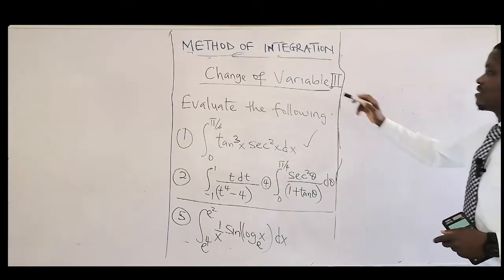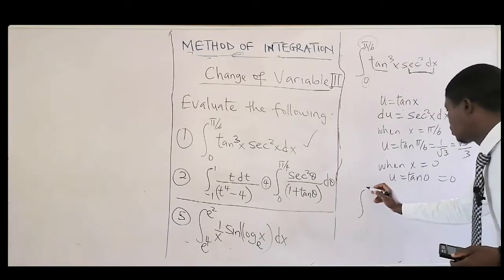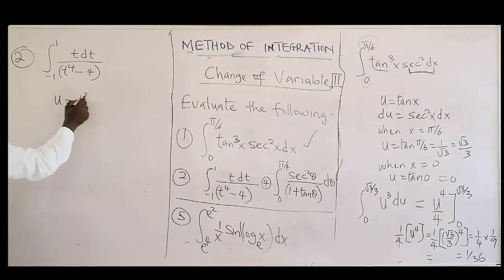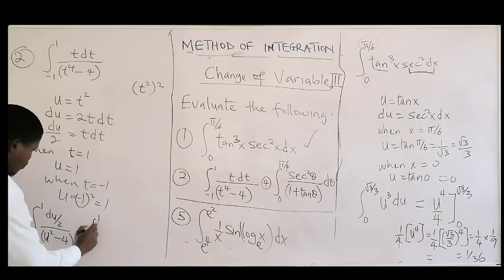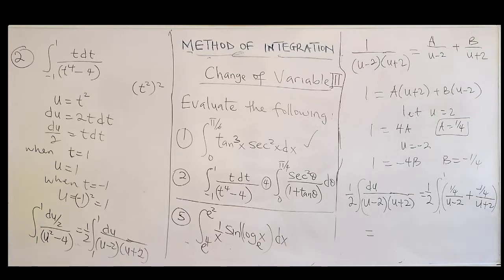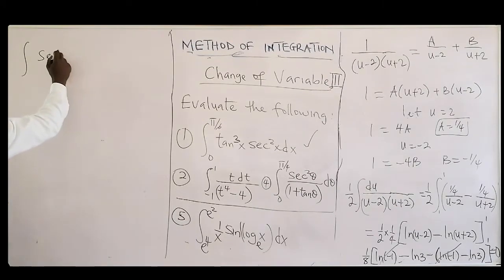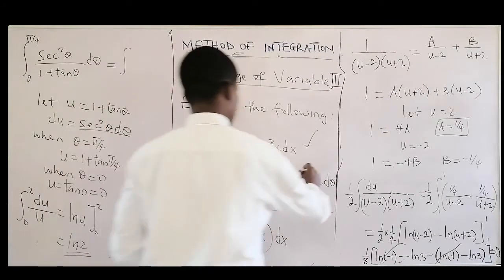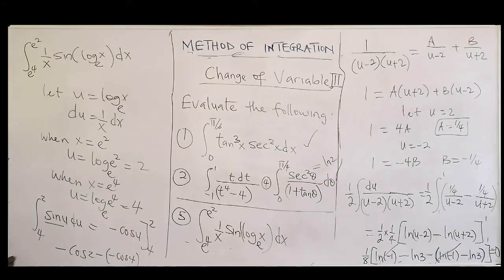"How to Apply Change of Variable in Integration: A Step-by-Step Guide" (Part IIIb)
How to Apply Change of Variable in Integration

The method of change of variable is an important technique used in calculus to simplify the process of integration. The basic idea behind this method is to make a substitution in the original integrand that transforms it into a new integrand that is easier to integrate. This method is particularly useful when the original integrand is difficult to integrate using traditional methods, or when the substitution leads to a more elegant solution.

The change of variable technique can be applied in two steps:

Choose a substitution: The first step is to choose a substitution that will simplify the original integrand. This substitution can be any function that relates the original independent variable to a new independent variable.

Perform the substitution: The next step is to perform the substitution in the original integrand. This involves replacing the original independent variable with the new one, and making any necessary changes to the integrand.

It is important to note that while the change of variable technique is a powerful tool, it is not always possible to find a substitution that will simplify the integrand. In these cases, traditional integration methods may still be necessary.

This video provides a comprehensive overview of the integration of change of variable, including clear explanations, step-by-step examples, and practice problems to help you gain a deep understanding of the technique.